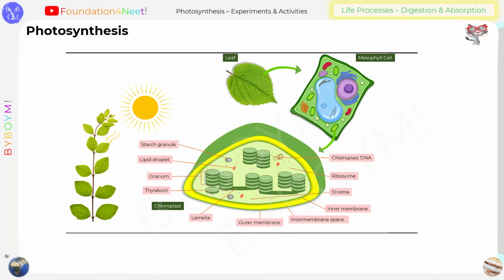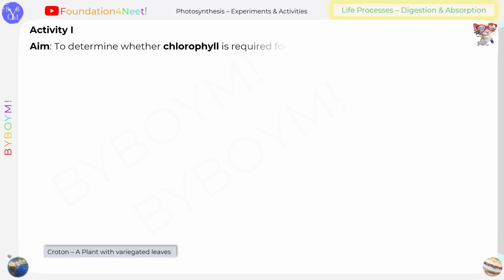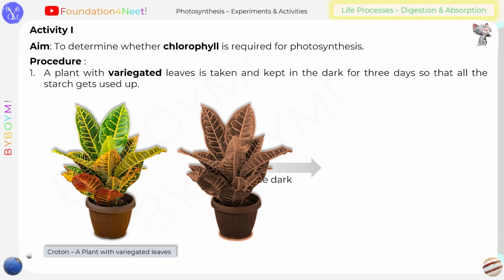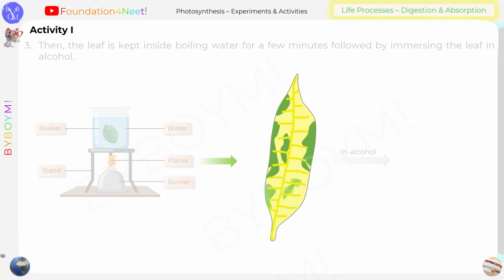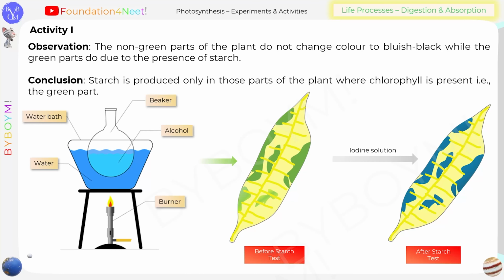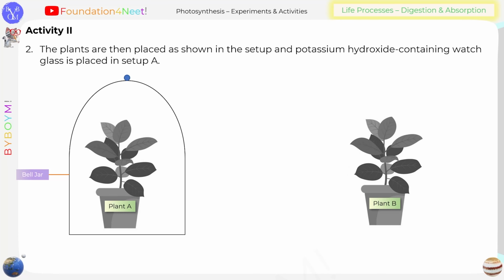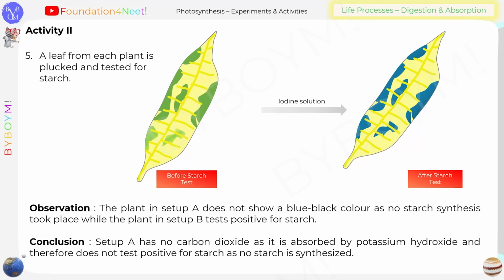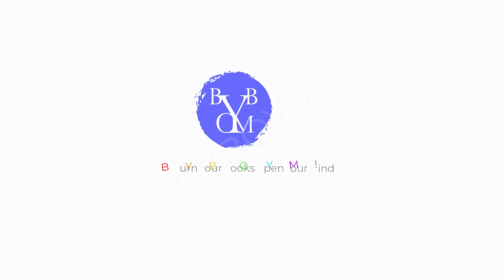Photosynthesis Experiments Activities - English | Class 10 | Science | Biology | Chapter 1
Photosynthesis- Experiments & Activities  | X | Biology | Life Processes | Digestion & Absorption | BurnYourBooksOpenYourMind | BYBOYM | Foundation4Neet | NCERT |  NEET | Biology - NCERT CLASS10 CHAPTER 1 BIOLOGY SCIENCE ENGLISH NOTES CBSE

This is the Sixth topic in the first chapter of Biology for NEET FOUNDATION X. The First chapter is Life Processes.

# Reaction of Photosynthesis
# Substrates of Photosynthesis
# Requirements of Photosynthesis
# Products of Photosynthesis
# Byproducts of Photosynthesis
# Conditions of Photosynthesis
# Croton
# Money Plant
# Variegated plant
# Variegated leaves
# Destarching Plants
# Effect of boiling on leaves
# Effect of alcohol on leaves
# Effect of potassium hydroxide on photosynthesis
# Iodine Test
# Amylose
# Starch Test

PHOTOSYNTHESIS - Activities
Activity I

Aim : To determine chlorophyll is required for photosynthesis

Procedure :

A plant with variegated leaves is taken and kept in the dark for three days so that all the starch gets used up.
The plant is then placed in sunlight for a few days and a leaf is plucked and green and non-green areas are marked on it.
Then the leaf is kept inside boiling water for a few minutes followed by immersing the leaf in alcohol.
The alcohol beaker is carefully placed in a water-bath and heated till boiling.
A dilute solution of iodine is poured over the leaf and the colour change is observed.

Observation : The non-green parts of the plant do not change colour to bluish-black while the green parts do due to the presence of starch.

Conclusion : Starch is produced only in those parts of the plant where chlorophyll is present i.e., the green part.

Activity II

Aim : To determine carbon dioxide  is required for photosynthesis

Procedure :

Two healthy potted plants and kept in a dark room. All the starch is consumed.
The plants are then placed as shown in the setup and potassium hydroxide-containing watch glass is placed in setup A.
The plants are covered with glass jars and their bottom are are sealed with vaseline to make them air-tight.
The plants are then placed in sunlight for several hours.
A leaf from each plant is plucked and tested for starch.

Observation : The plant in setup A does not show a blue-black colour as no starch synthesis took place while the plant in setup B tests positive for starch.

Conclusion : Setup A has no carbon dioxide as it is absorbed by potassium hydroxide and therefore does not test positive for starch as no starch is synthesised.

Chapters
0:00 Introduction
0:27 Photosynthesis
1:11 Activity I : To determine if chlorophyll is required for photosynthesis
1:29 Variegated Plants
2:50 Effect of boiling water on leaf
3:05 Effect of alcohol on leaf
3:25 Iodine Test
4:09 Activity II